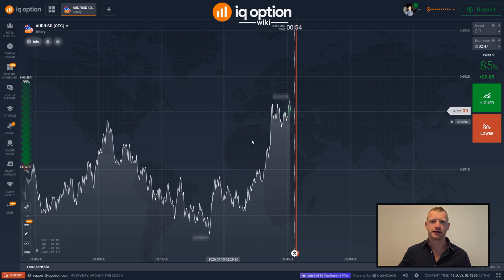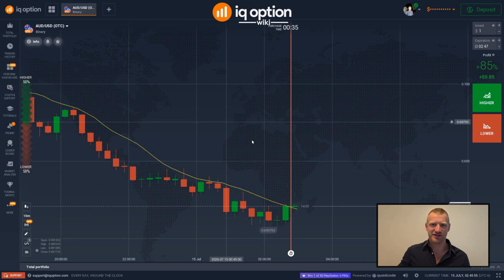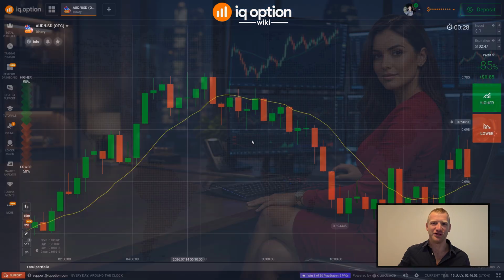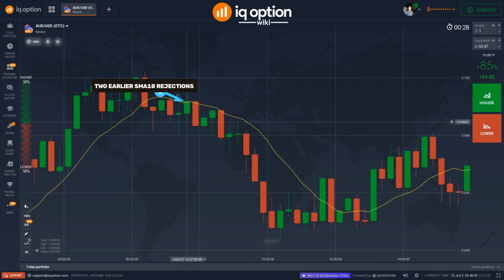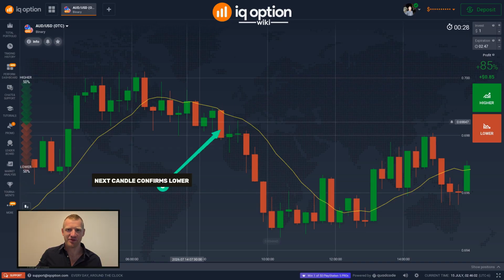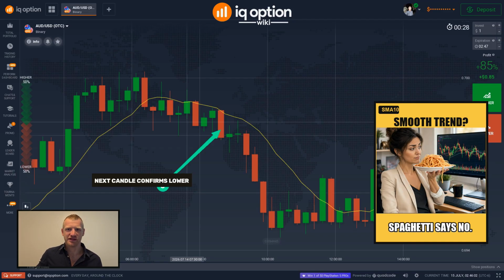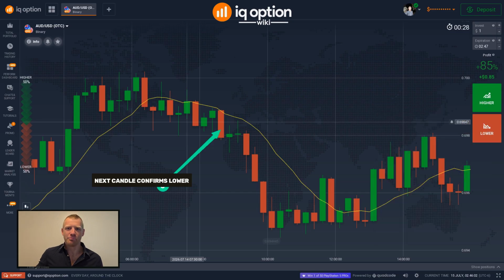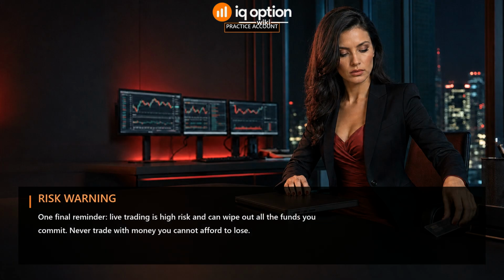How to Use SMA10 on IQ Option: Practical Moving Average Guide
Learn how SMA10 updates, how to check whether price respects the line, and how the article reads a pullback on an IQ Option practice chart.

Chapters:
00:00 SMA10 chart setup
00:20 Read the moving average
00:35 Review the pullback example
00:52 Practice and risk note

Risk disclosure: One final reminder: live trading is high risk and can wipe out all the funds you commit. Never trade with money you cannot afford to lose.

Altered-content disclosure: This video uses an AI-cloned narration voice and AI-assisted lip synchronization for the presenter. The platform recording and strategy explanation are derived from the linked IQ Option Wiki article.